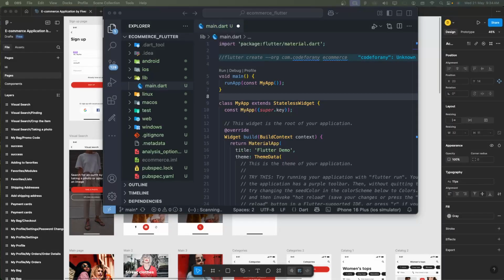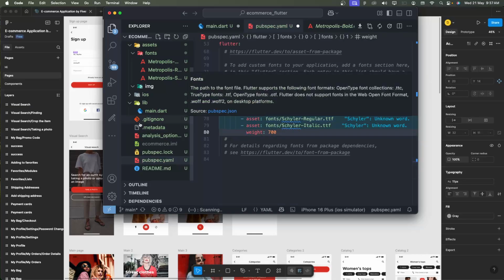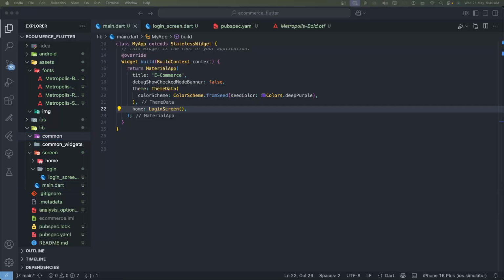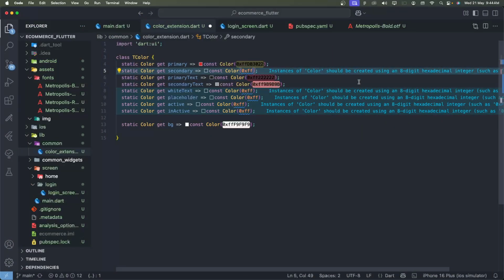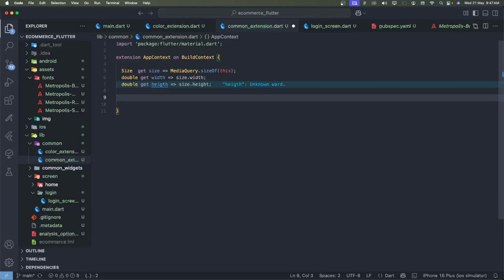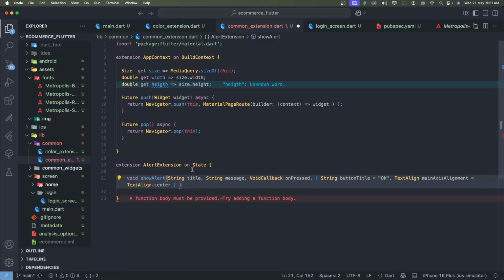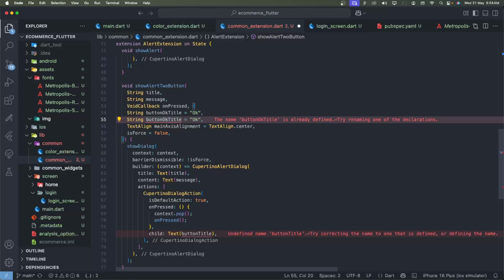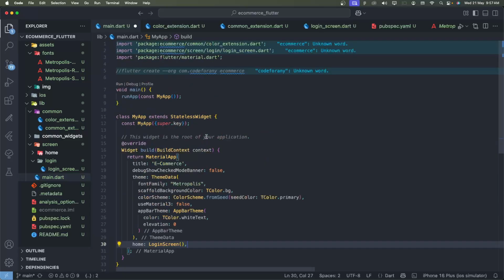Flutter E-Commerce App Project Setup | Full Shopping App in Flutter Tutorial #2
🚀 E-Commerce Mobile App in Flutter – Project Setup

Welcome to the second video of our Flutter E-Commerce App Development Series! In this video, we’ll walk you through the complete setup of your Flutter project for building a cross-platform shopping app.

✅ What You’ll Learn in This Video:
 • Recommended folder structure for scalable apps
 • Installing essential dependencies
 • Configuring Android & iOS platforms
 • Initial run on emulator/device
 • Brief intro to upcoming modules (UI, API, Auth, etc.)

🧩 Tech Stack:
 • Flutter (Dart)
 • Node.js / Firebase Backend
 • REST API Integration
 • MySQL / Firestore
 • State Management

📌 Target Audience:
 • Flutter beginners & intermediates
 • Developers building an online shopping app
 • Mobile app developers wanting clean architecture
 • UI/UX designers working with Flutter

This foundational step will help you organize your codebase and prepare you for building features like product listing, cart, checkout, authentication, and more.